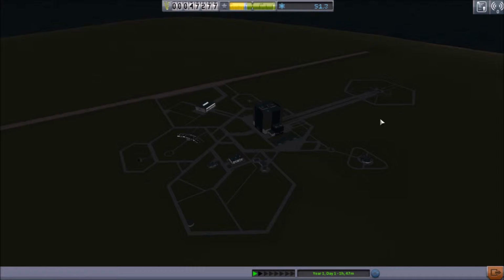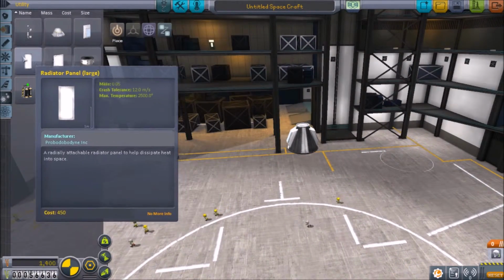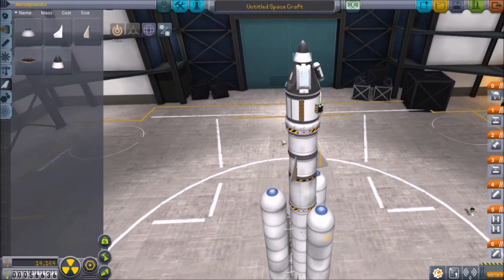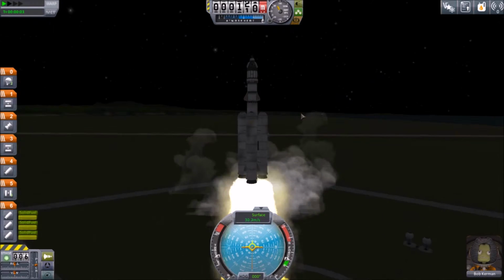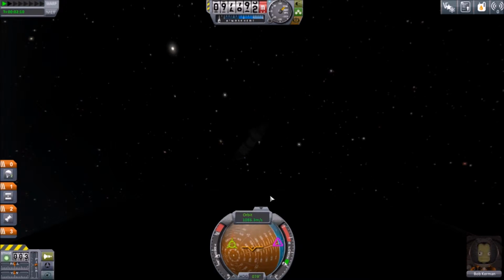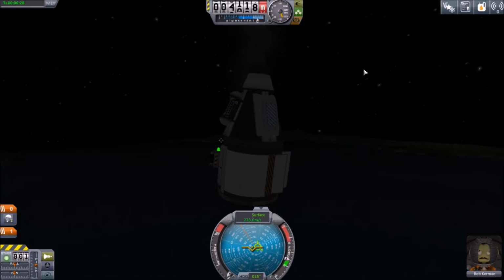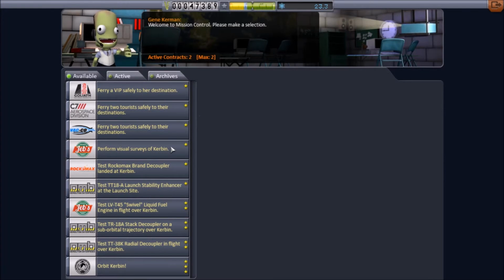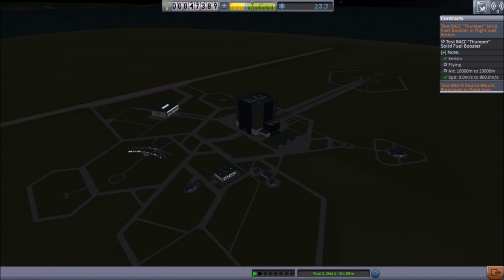Kerbal Space Program #8: Near Orbital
We almost get into orbit around Kerman. Unfortunately, no one mentioned that we were accelerating in the wrong direction. It was a bit of a problem.